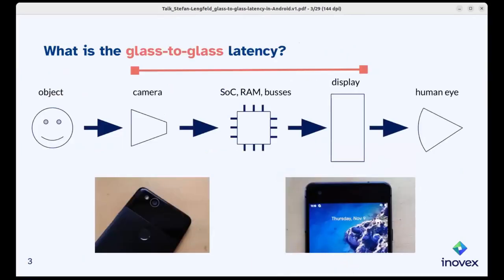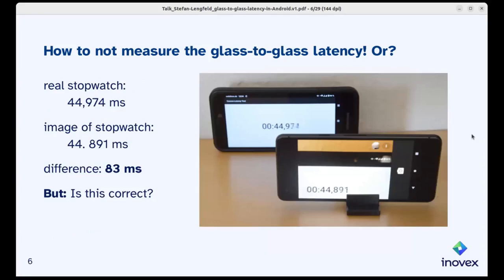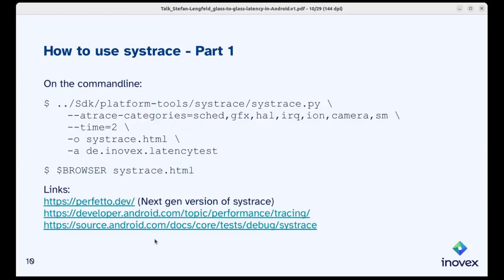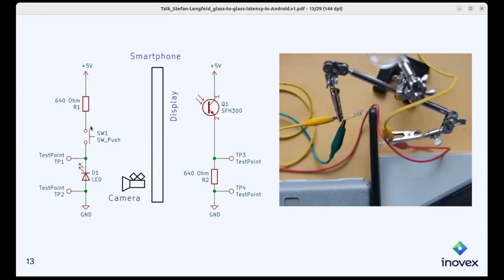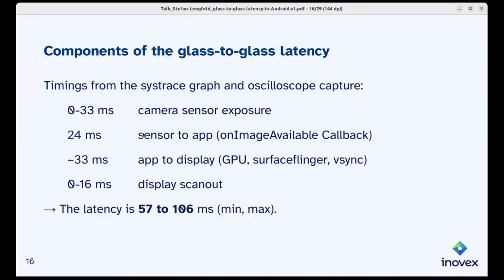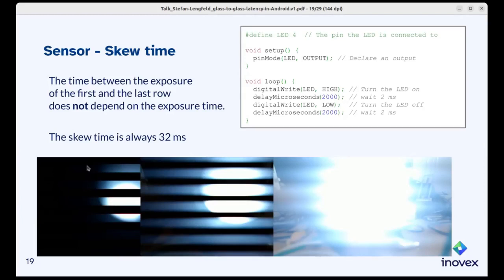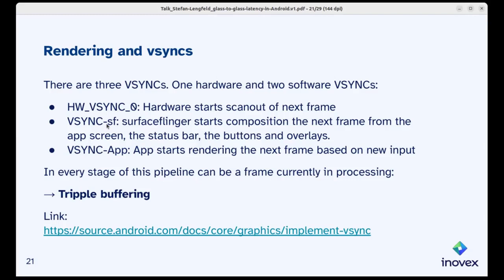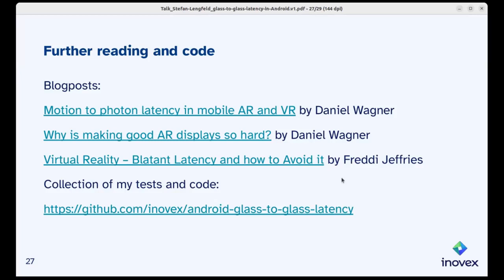2023 AOSP and AAOS November Meetup: Measure and investigate the glass to glass latency in Android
Stefan Lengfeld from Inovex asks: what is the glass to glass latency in Android? How much delay is there between the camera, taking a picture, and the screen, to display the picture again. This presentation is a technical tour through the Android graphics system and hardware. From the measurement setup, based on cables, LEDs, photodiodes and an oscilloscope, to camera sensors and the rolling shutter effect, to displays and refresh rates, to surfaceflinger and vsyncs, and last but not least to the ultimate tool to debug most of your performance issues, to Android's systrace